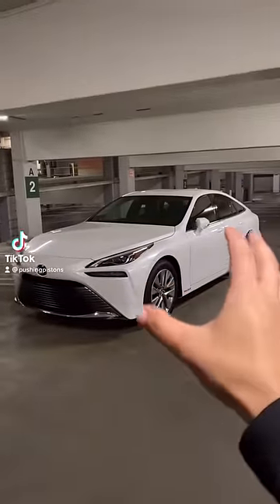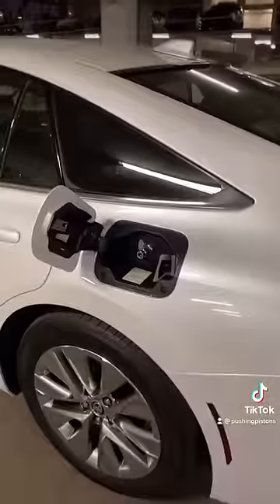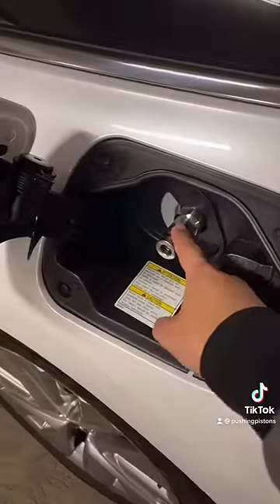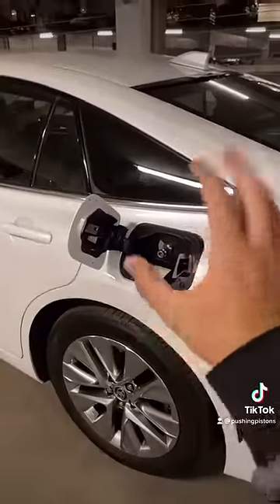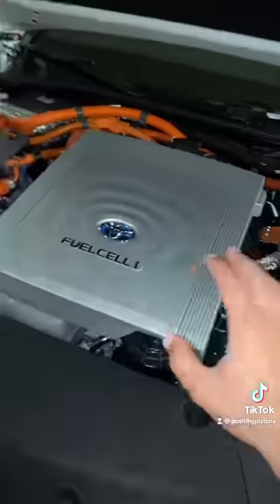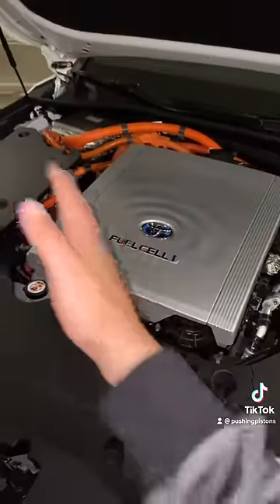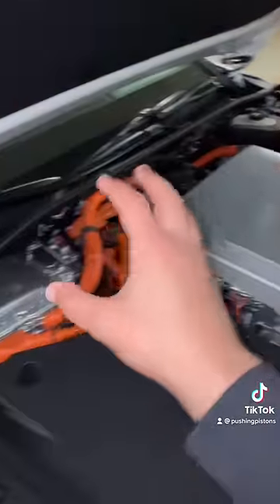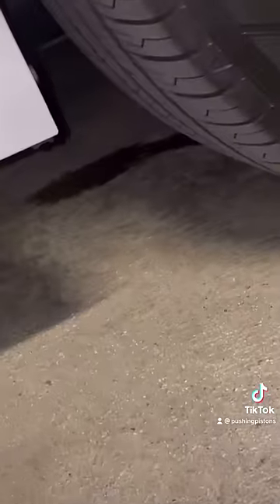How Toyota Mirai Works